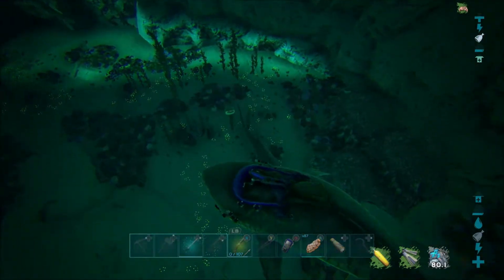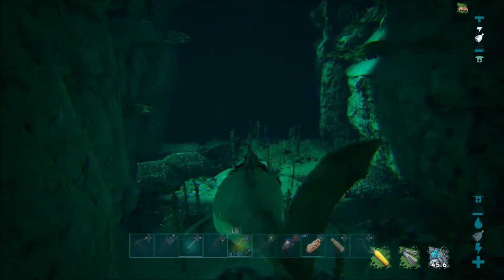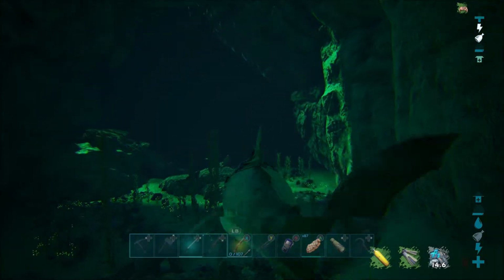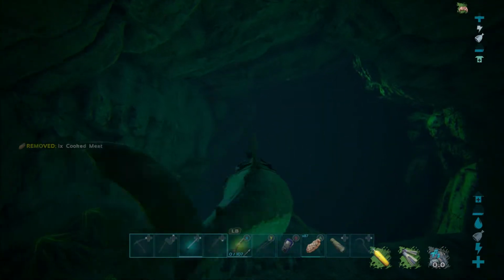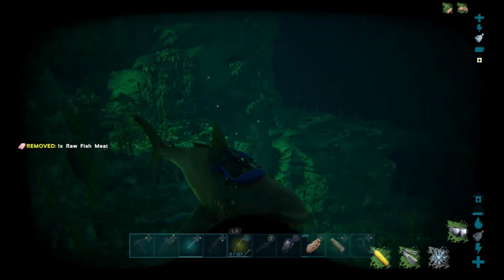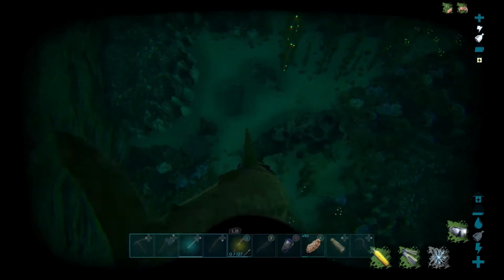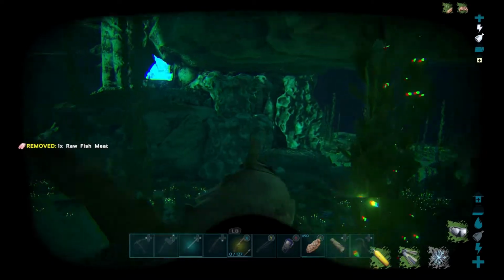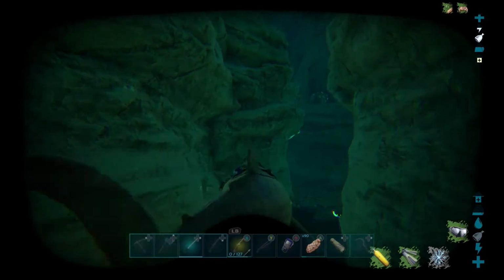Ark Valgueros Deep Ocean, Loot Hunting! - Ark Valguero Cluster EP06 (XBox/Windows 10)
The beginning of a brand new adventure on Ark, on a cluster server with Valguero at its heart. This was a spur of the moment decision for me to begin recording, but the more I record my adventures the more fun they become, hopefully you stick around for the duration of the series and see what highs, lows and sheer insanity we can get up to.

In todays episode take our great Megalodon into the deep ocean to search out that sweet sweet loot!